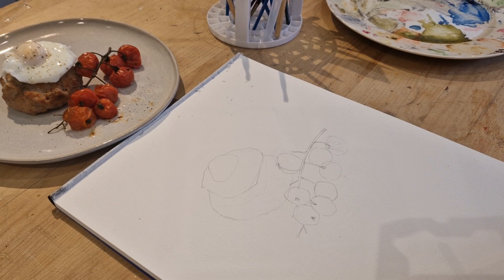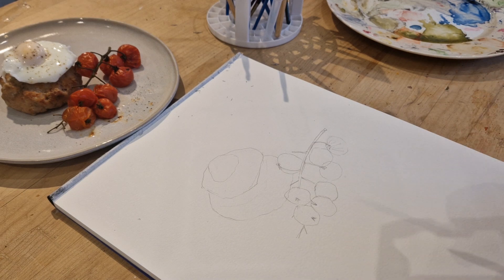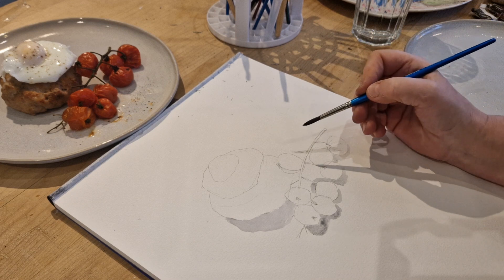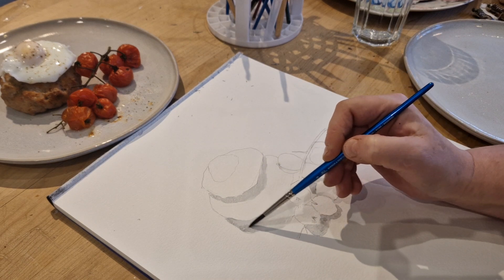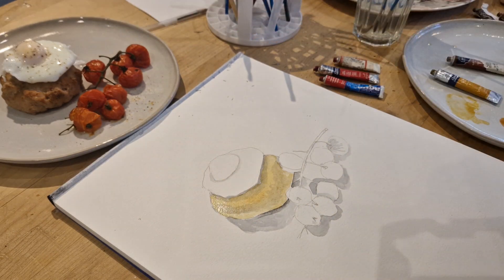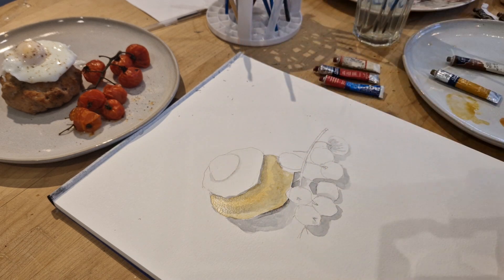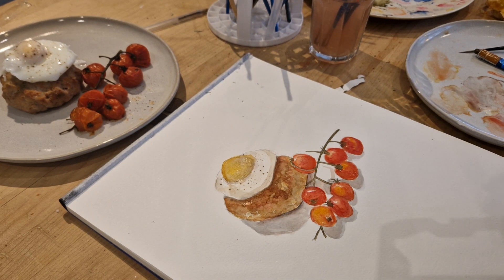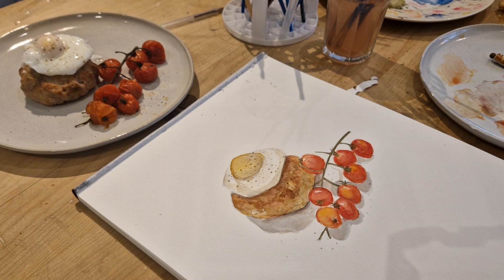Painting an illustration to go in my book. Forget Me Not Cottage.